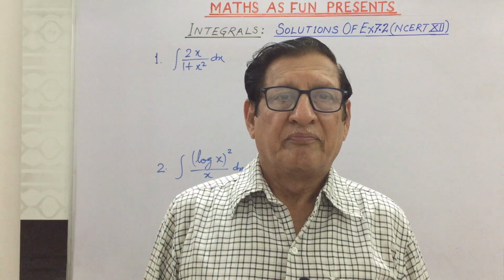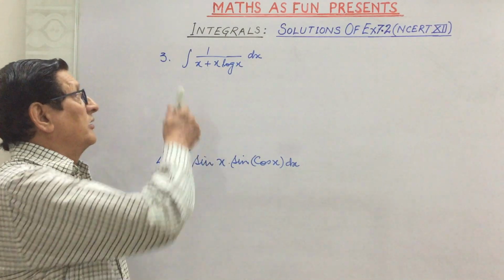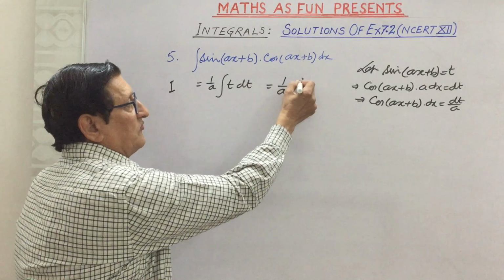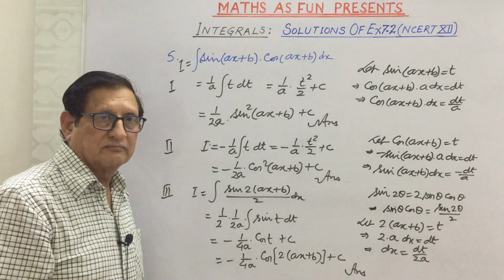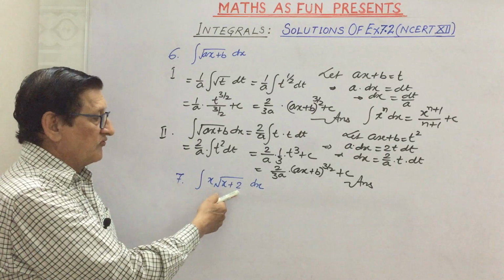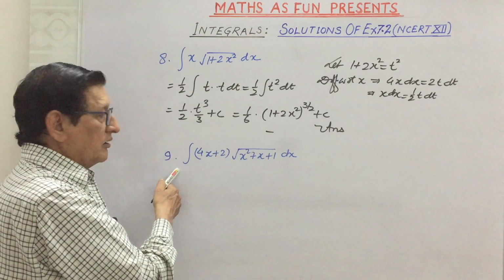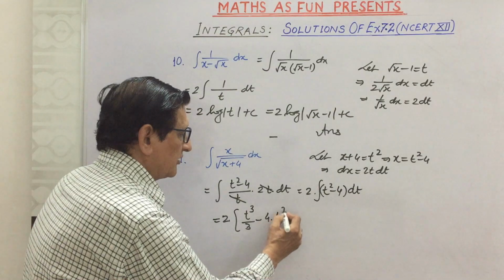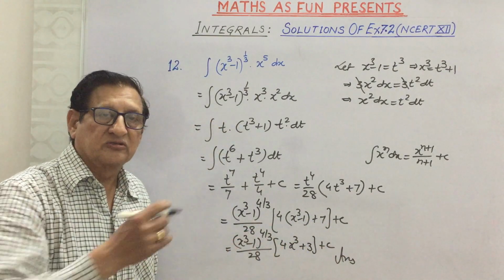INTEGRALS EX 7.2 (Q 1 TO 12) NCERT CLASS XII | CBSE NCERT Class 9 10 11 12 Maths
In this video, we will discuss about the Solutions of  Integrals Ex 7.2 (Q 1 to 12) from NCERT (Class XII).